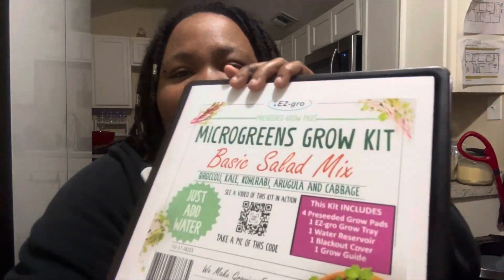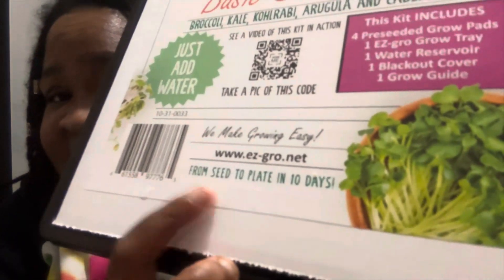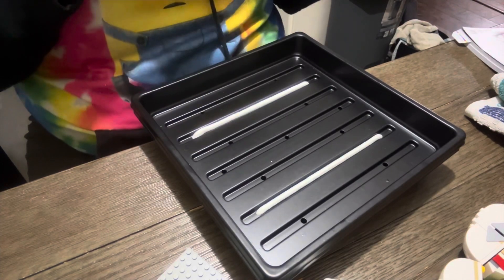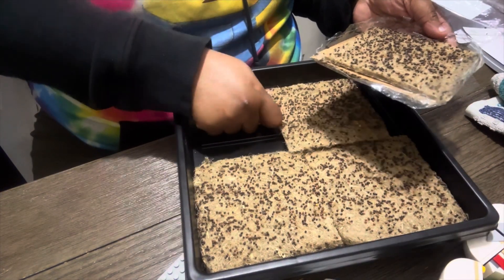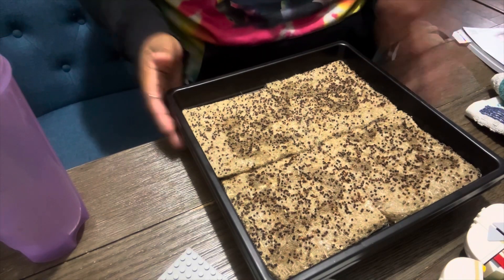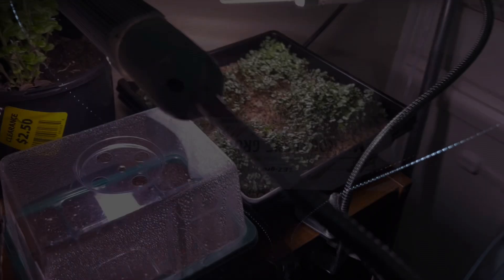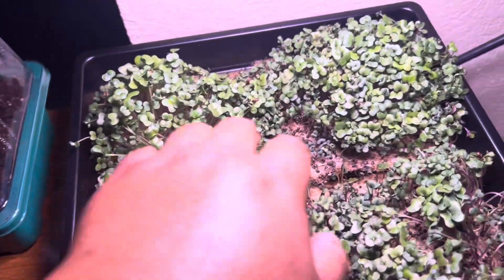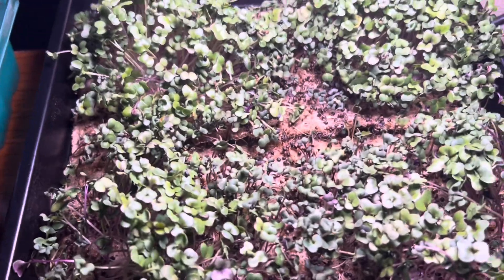EZ-Gro Microgreens Kit Review [Black in Nature]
I stay out in the woods so follow me and join the adventure cause it stays lit!

EZ-gro Microgreens Growing Kit (Organic Basic Salad Mix) with Pre-Seeded Mats & Shallow Self Watering Microgreen Growing Trays | Includes Microgreens Tray, Blackout Cover, Reusable Reservoir & Tray.